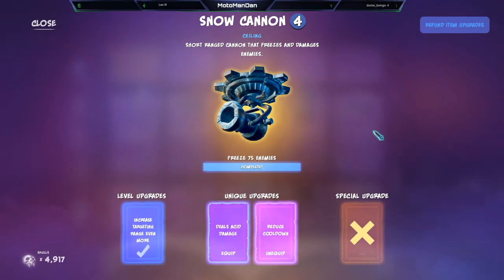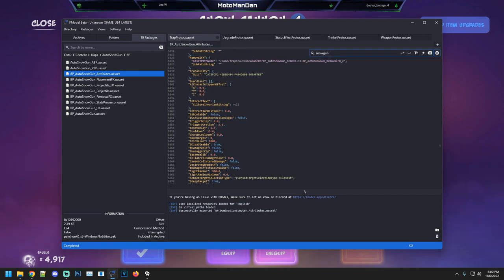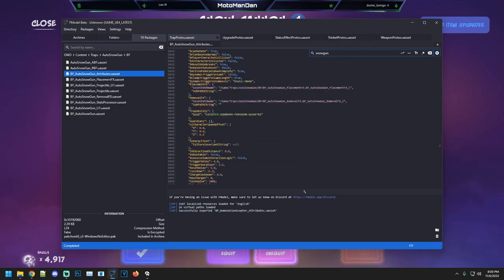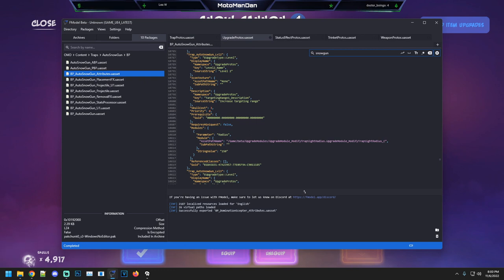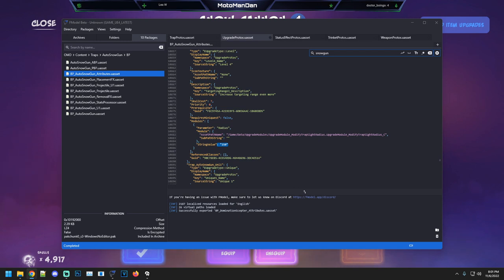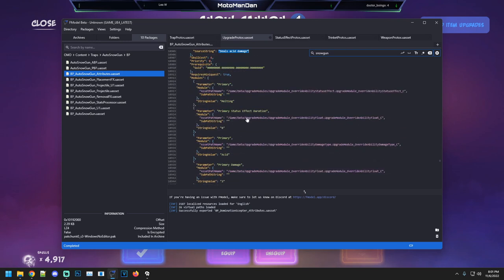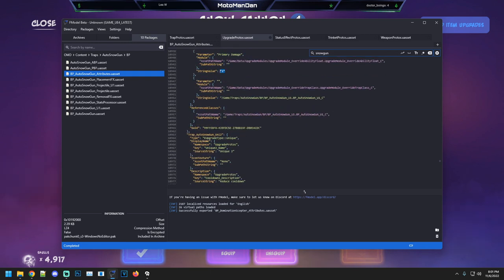Deep Dive Snow Cannon